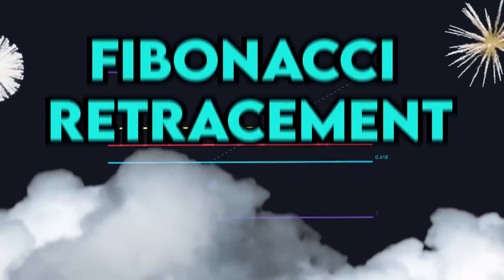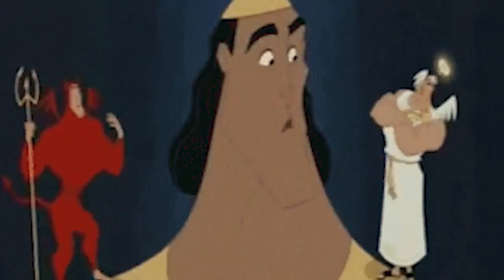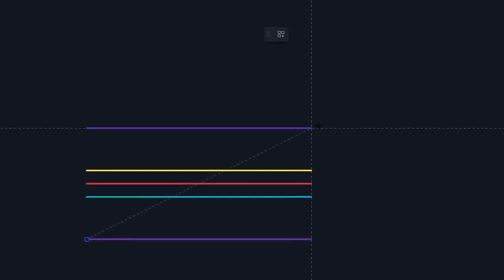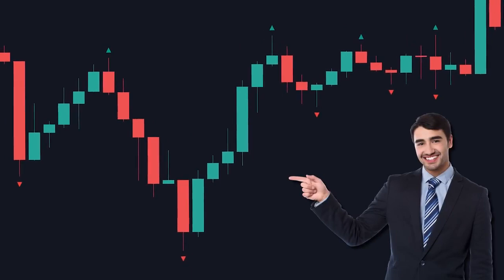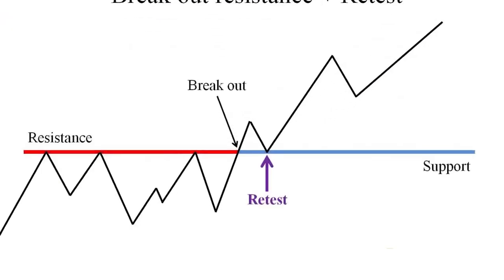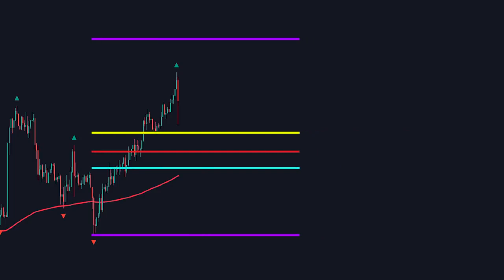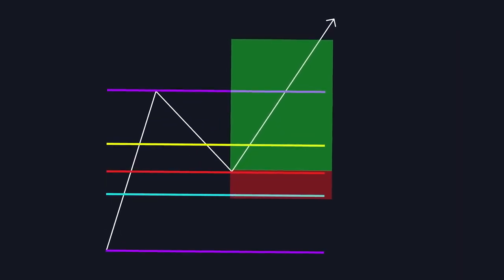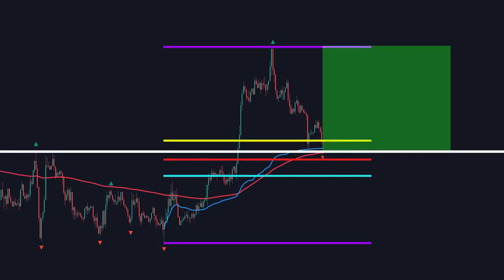Get PERFECT Entries Using Fibonacci Retracement